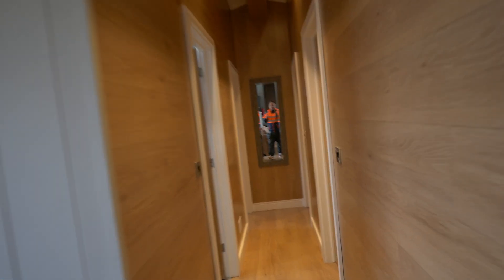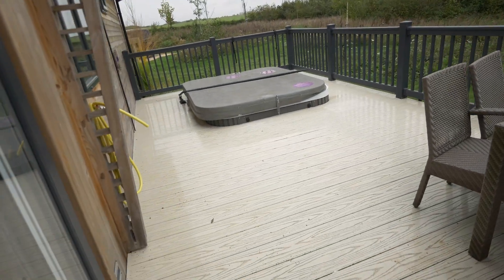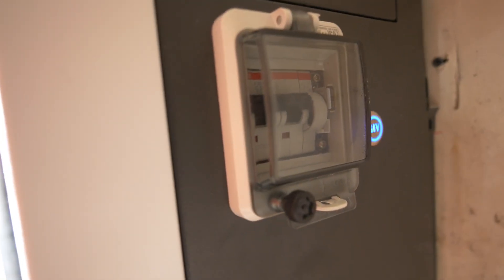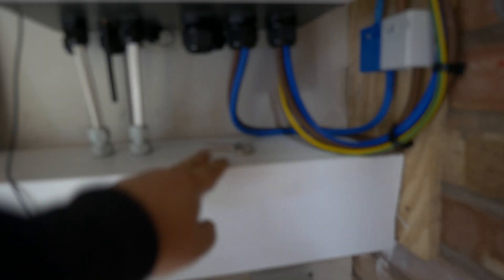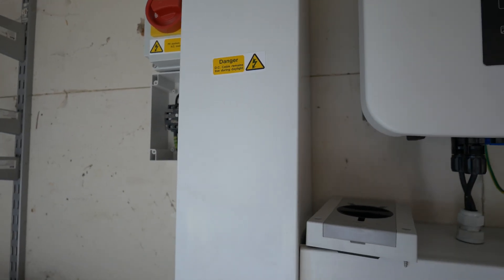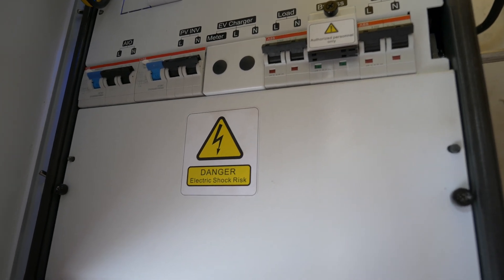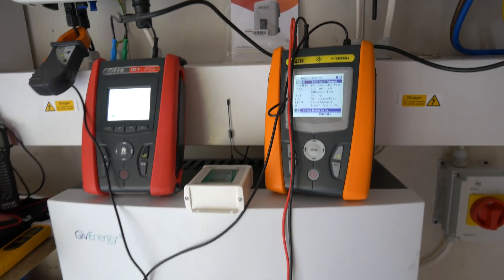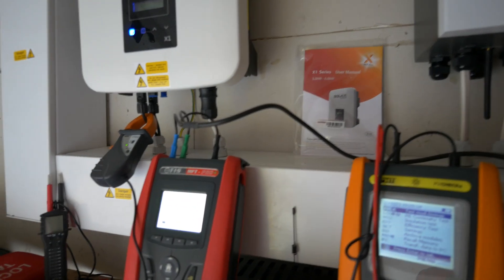Give Energy AIO all in one with Gateway | Installation with SOLAR PANELS | WHOLE Home Backup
Combination of the AIO and 5kW solar PV system which gives the possibility of 11kW off grid power!

These are absolute monsters of whole home backup which pound for pound are the best on the UK market.